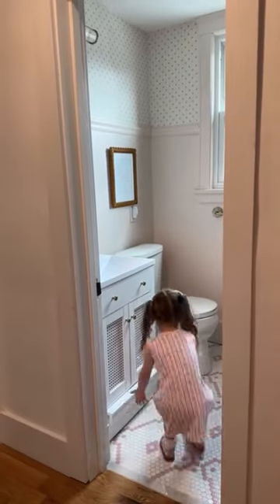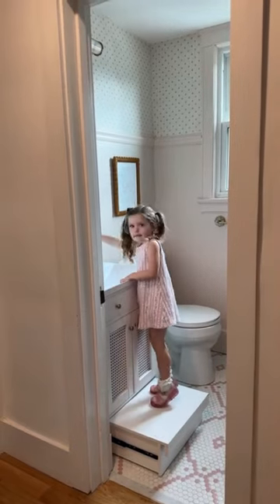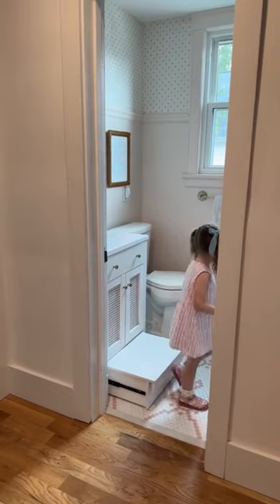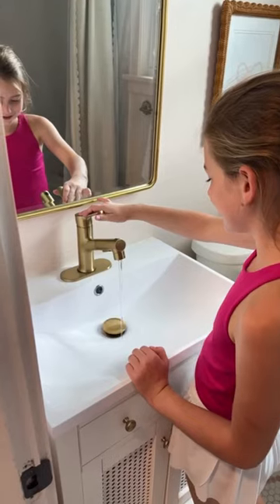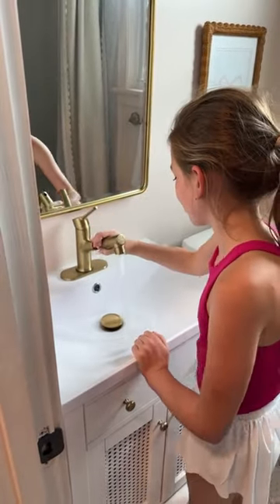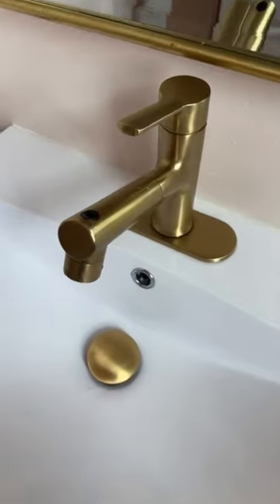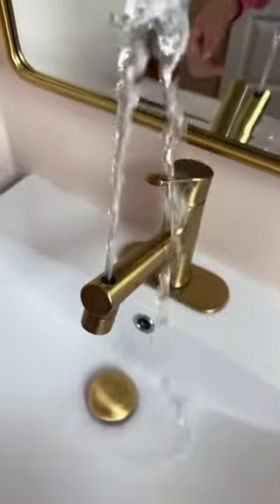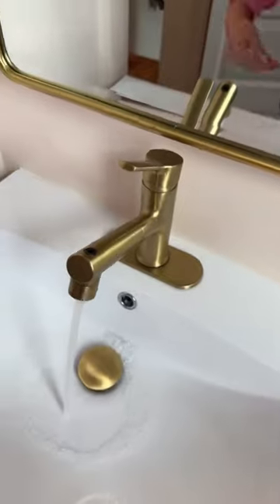Amazon Kids Bathroom Finds